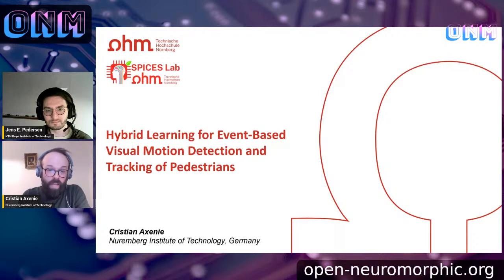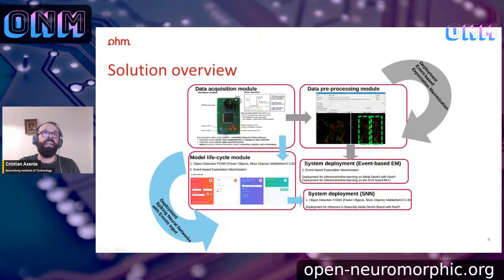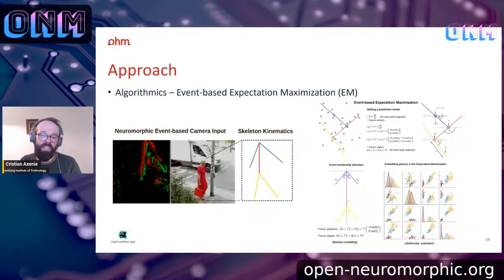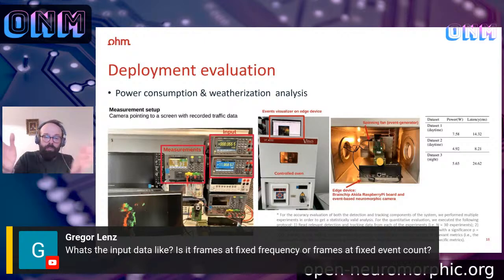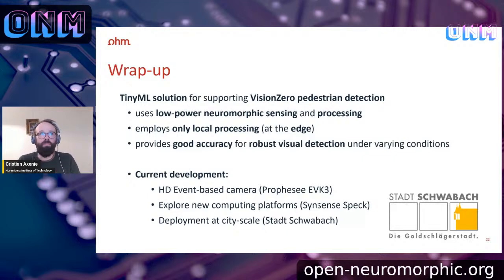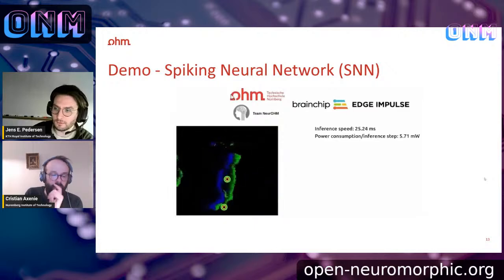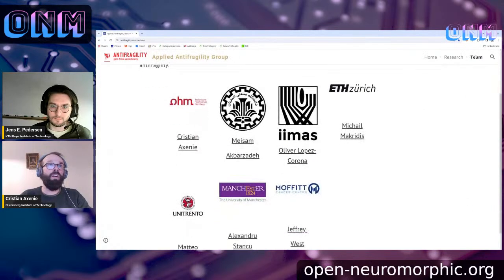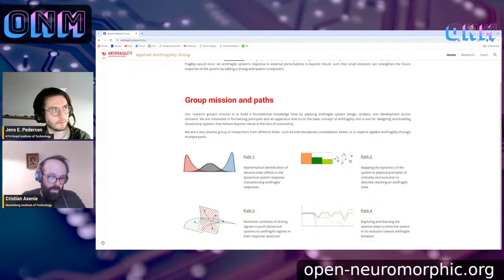Hybrid learning for event-based visual motion detection and tracking for pedestrians - C. Axenie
The Vision Zero Program’s purpose is to reduce traffic-related fatalities and serious injuries while promoting equitable, safe, and healthy mobility for all. Ultimately, the challenge is to detect pedestrians during the day and especially at night in order to implement safety measures.

The current study introduces an award-winning low-power solution employing neuromorphic visual sensing and hybrid neuro-statistical processing developed by the Technische Hochschule Nürnberg team for the TinyML Vision Zero San Jose Competition. The solution proposes a novel neuromorphic edge fusion of spiking neural networks and event-based expectation maximization for the detection and tracking of pedestrians and bicyclists.

We provide a deployment-ready evaluation of the detection performance along with robustness, energy footprint, and weatherization while emphasizing the advantages of the neuro-statistical edge solution and its city-level scaling capabilities.